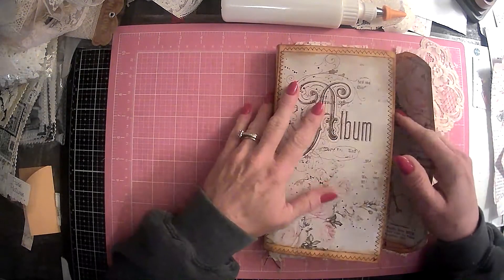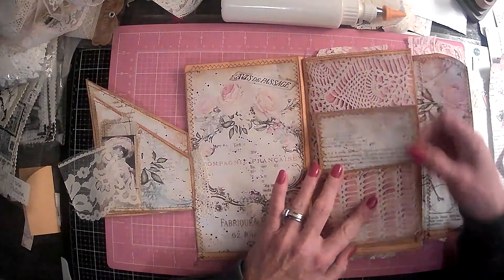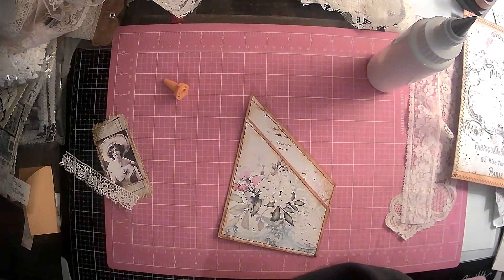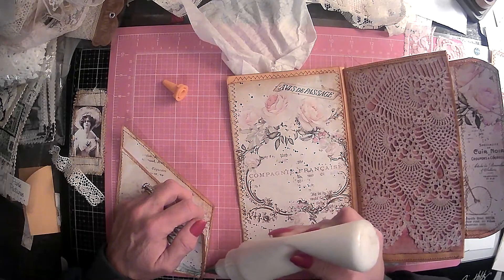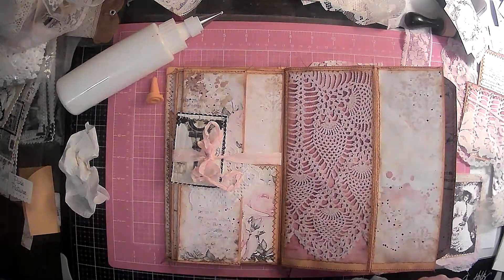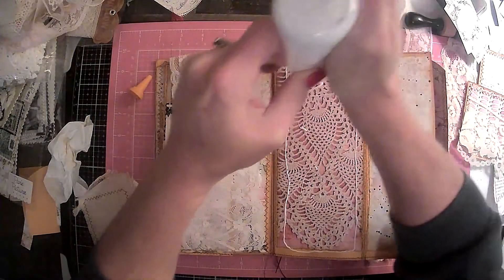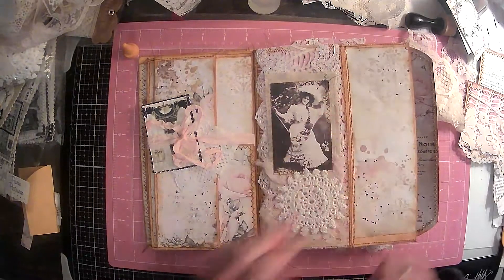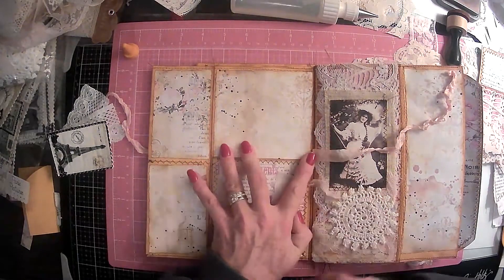Patricia Viramontes Flippy Thingy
Today we will be making one of Patricia's Flippy Thingys! I am so excited! Yes I got side tracked! lol. I hope you all enjoyed this video!

Amazon products I use:

TimHoltz Tiny Attacher:

Ranger ink foams:

Tim Holtz glass media mat:

Tim Holtz wild flower paper pad:

Tim Holtz Quote chipboard:

Tim Holtz advantus ephemera pack:

Ink blending brushes:

Tim Holtz idea-ology collage paper rolls:

Tim Holtz idea-ology thrift shop ephemera pack:

Ranger Tim Holtz distress ink vintage photo:

We /r memory keepers envelope maker:

Crop A dile eyelet and snap punch:

Tab punch:

Crop-A-Dile 2 Big bite punch:

We R memory corner chomper:

We R memory keepers standard eyelets:

indonesian batik gift wrap:

flora gift wrap:

william morris gift wrap:

Audubon birds gift wrap:

Marbled paper designs:

Aged paper fro antique coffee stained look:

Martha Stewart score board: